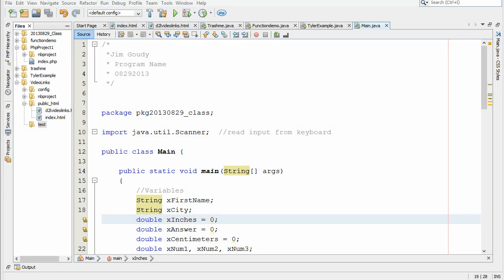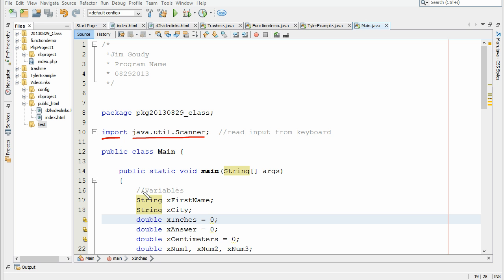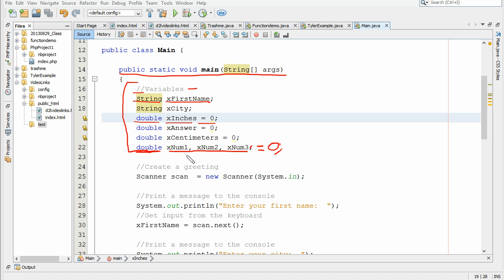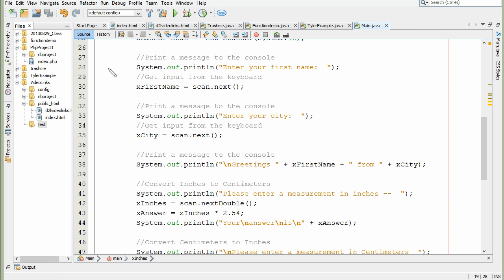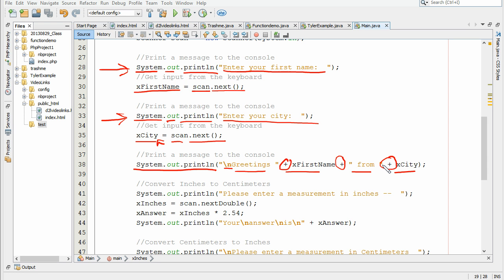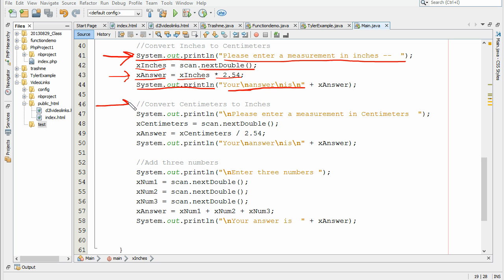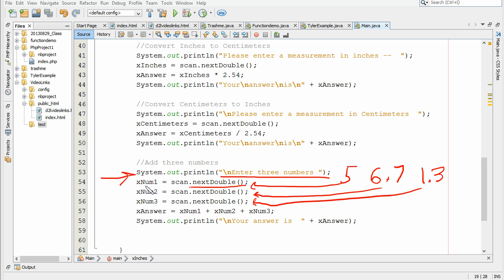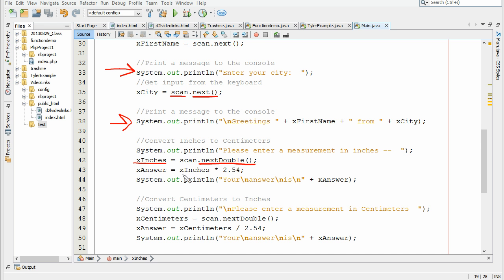Java - First Program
Java - Console Input / Outpus by James Goudy